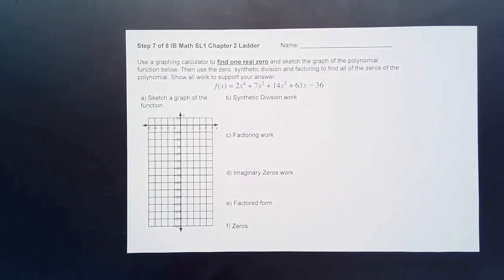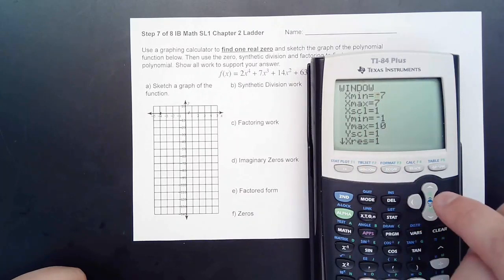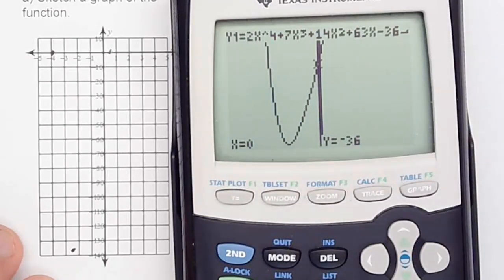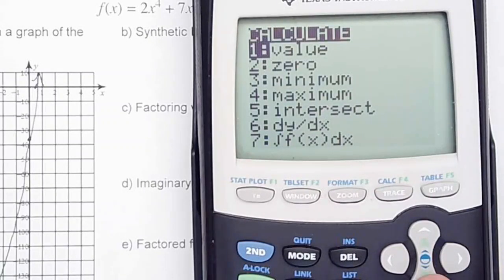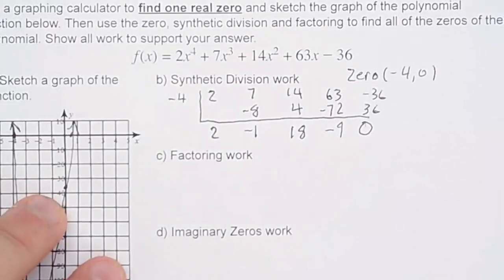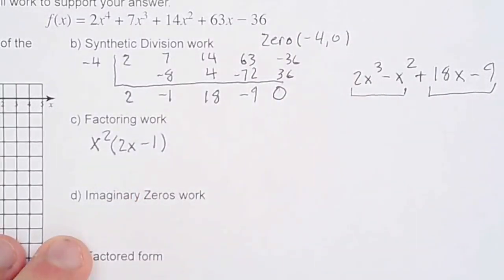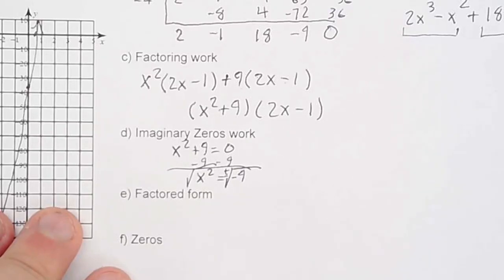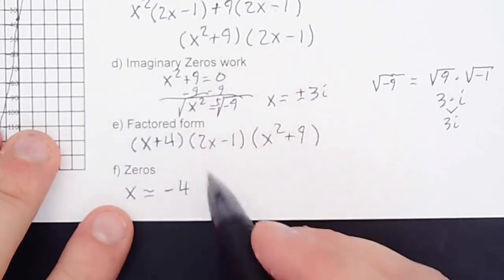Step 7, Chapter 2 Ladder Review IB Math SL1